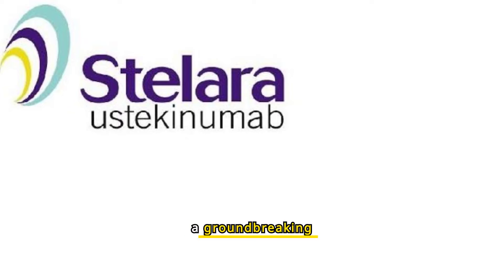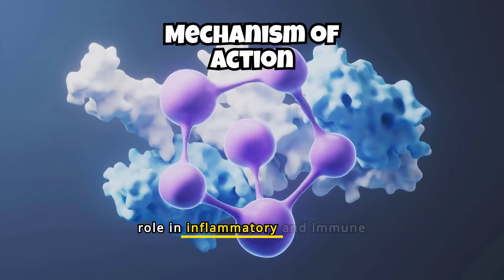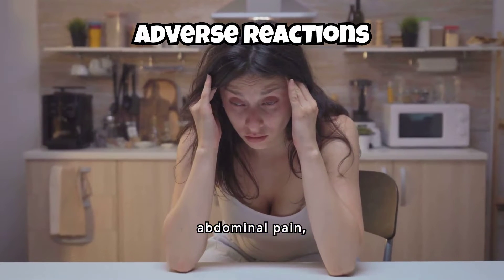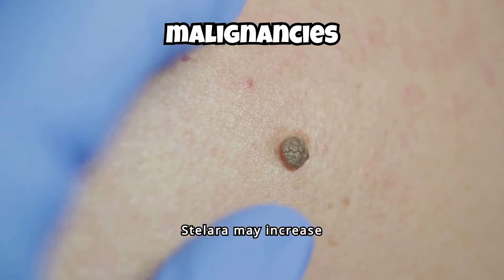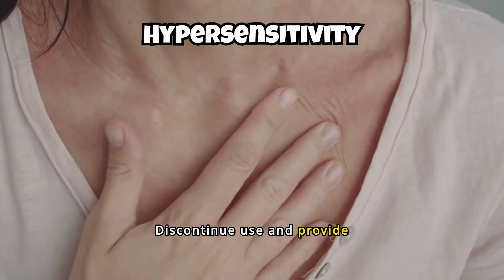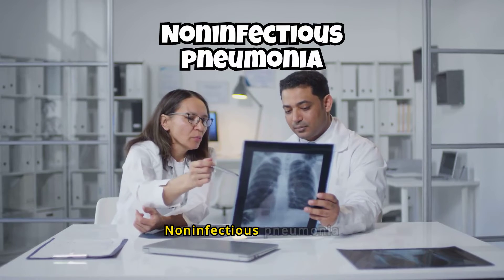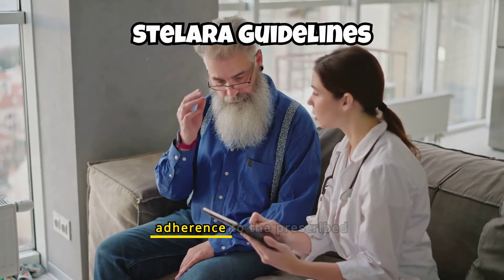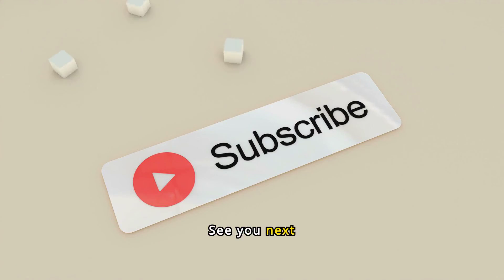Stelara (ustekinumab) Drug Overview: Indications, Mechanism, Side Effects, Warnings, Dose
In this video, we delve into a comprehensive overview of Stelara (ustekinumab), covering its indications, mechanism of action, contraindications, adverse drug reactions, warnings, precautions, and recommended dose. Whether you are a healthcare professional or a patient looking to understand more about this medication, this video will provide you with valuable insights. Stay informed and educated about Stelara to ensure safe and effective use. Watch now to learn more about this important drug in healthcare.

Warning: The information provided in this video is for educational and informational purposes only and is not intended as medical advice. It is not a substitute for professional medical diagnosis, treatment, or advice. Always seek the advice of your physician or other qualified health provider with any questions you may have regarding a medical condition. Never disregard professional medical advice or delay in seeking it because of something you have learned from this video or any linked materials.